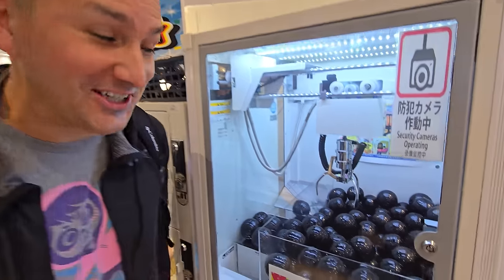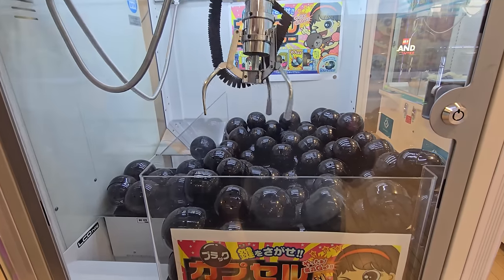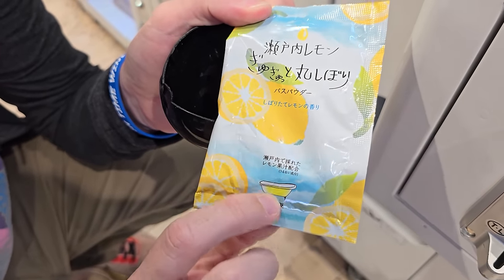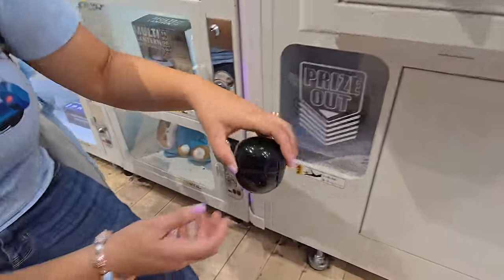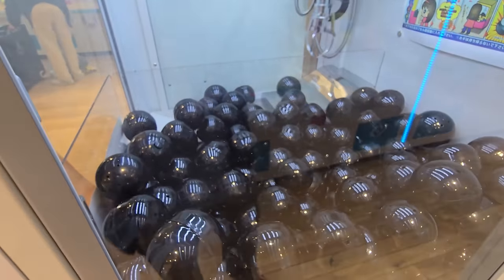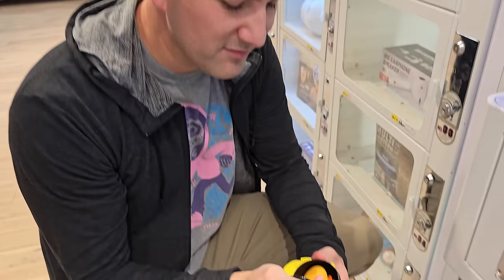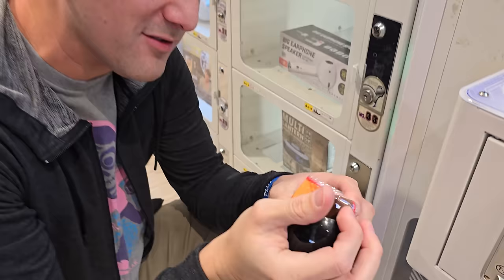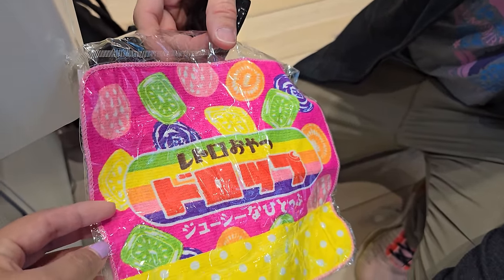Lucky Mystery Black Ball Claw Machine!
We found a claw machine filled with mystery black balls in Japan! Inside some of these mystery balls are keys to some prize lockers. Let's see if we can find a lucky key to win a big prize!

World Tour Meet & Greet Info!
Event details:
Wildwood New Jersey Meet & Greet!
Mariner's Arcade
3501 Boardwalk, Wildwood, NJ 08260, United States
Saturday, April 27th, 2024
1pm - 3pm